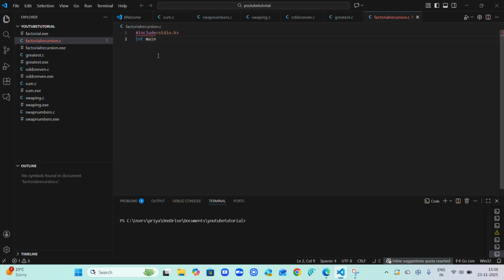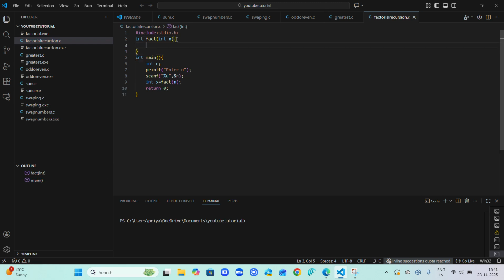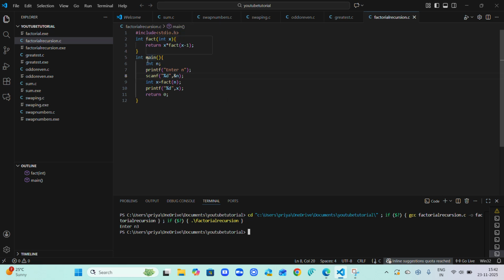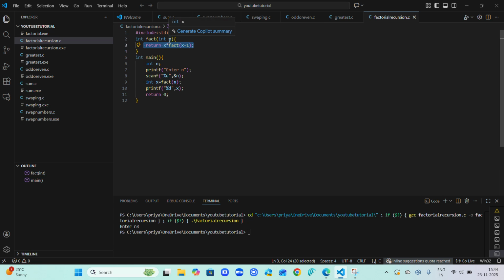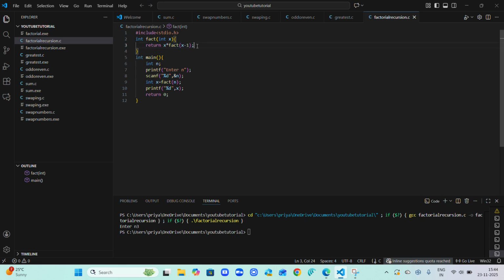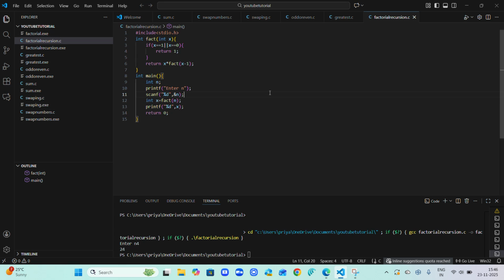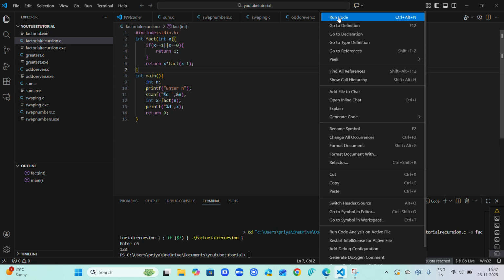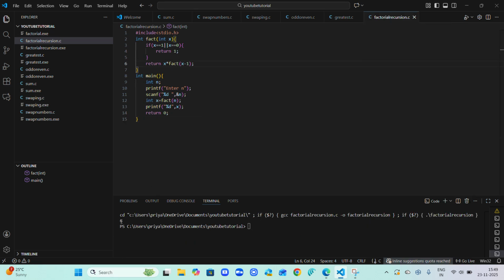factorial of a number through recursion.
Here you would learn how to take out the factorial of a number using recursion as to be very honest recursion is a bit complicated topic so here it is very important to dry run the code understand and then apply the logic . I have clearly explained that how the number continuously call itself and how much necessary it is to apply the base condition as without applying it would go to infinity and how the return is clicked and from function as the return is clicked that means recursion stops over there now the function does not call itself repeatedly.